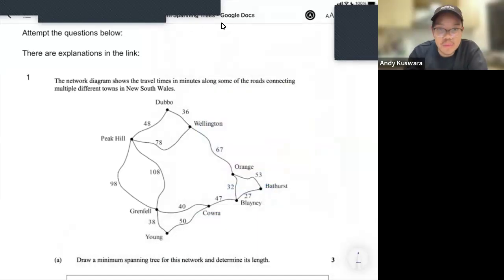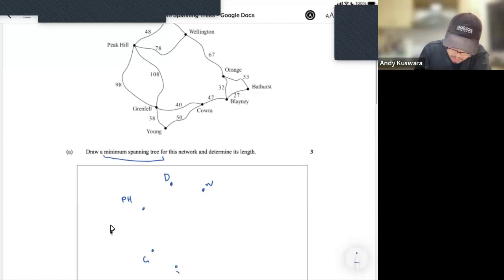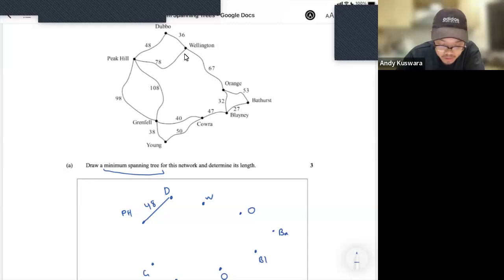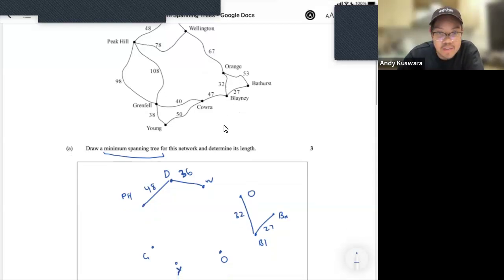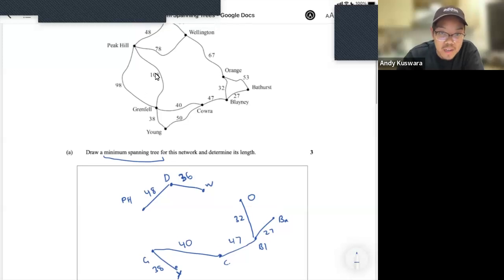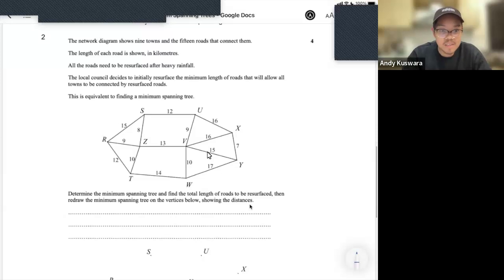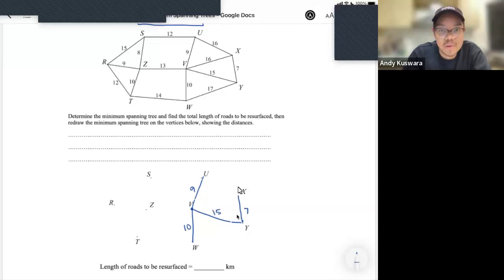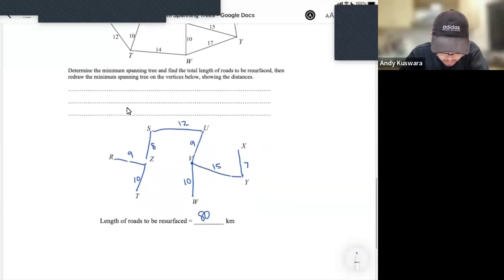Daily Dose - Maths STD: Day 16 - Minimum Spanning Trees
Day 16/21: Minimum Spanning Trees